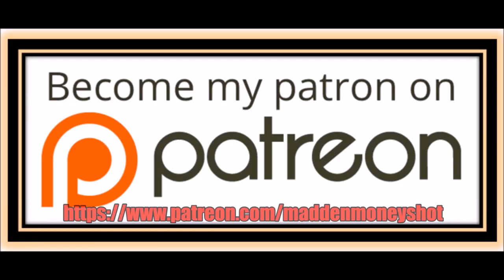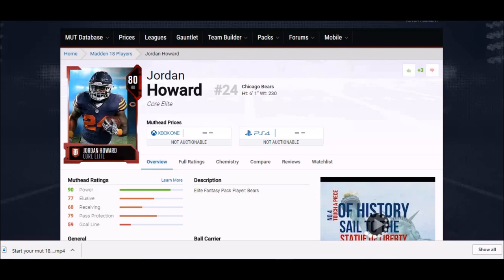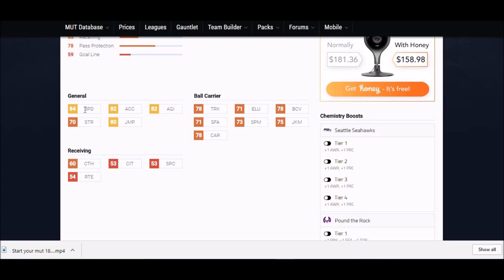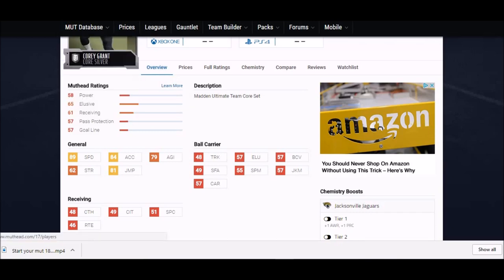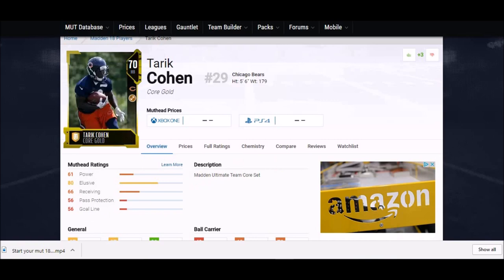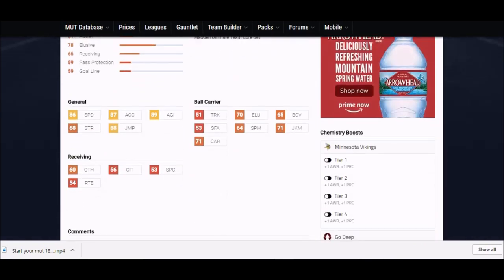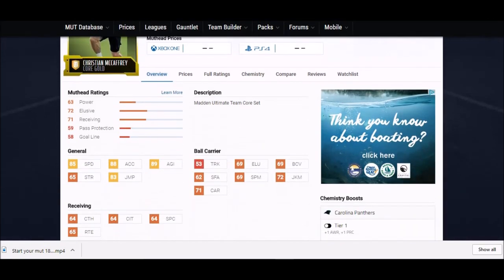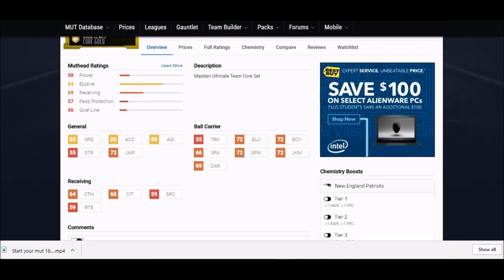MADDEN 18 BUDGET BEAST RB'S! BEST CHEAP SLEEPER RUNNING BACKS IN MUT ULTIMATE TEAM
The best cheap sleeper running backs madden 18